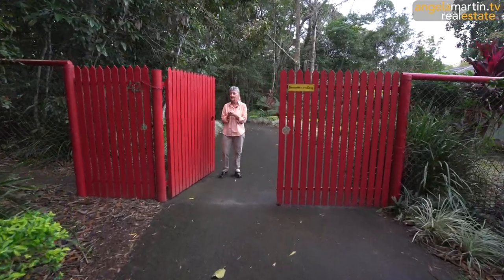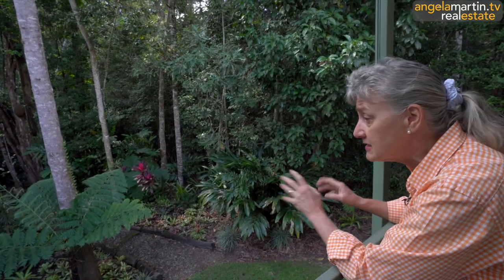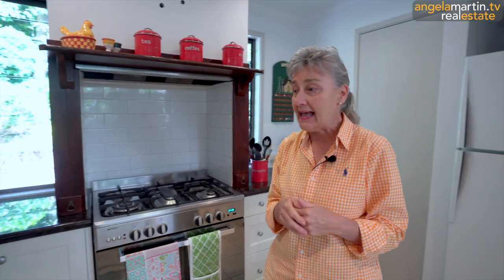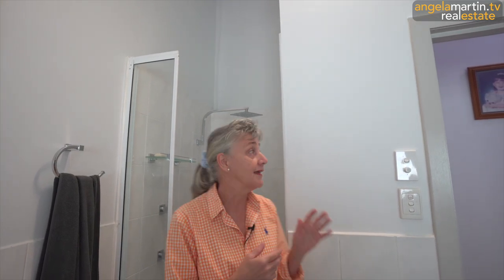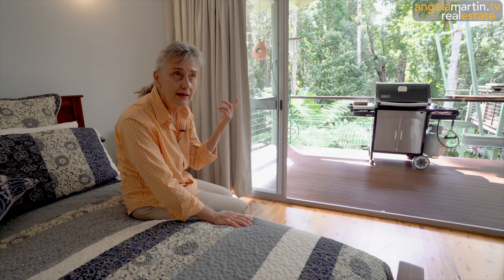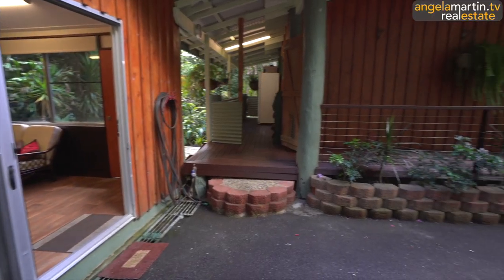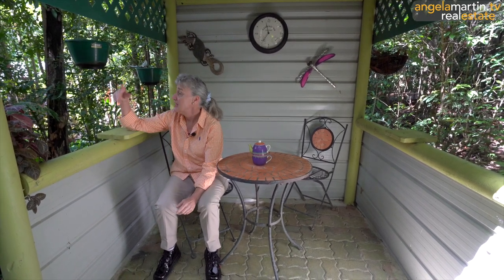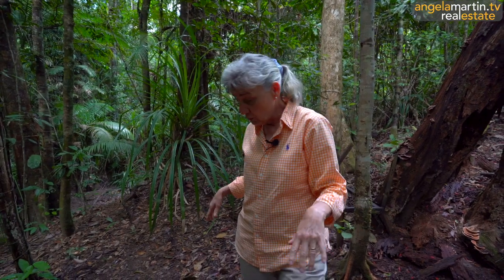42 Butler Drive Kuranda Qld 4881 Angela Martin Real Estate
This home is just beautiful. It truly offers the best of both worlds for those who love the natural rainforest setting but also want enough open sunny space for ultimate lifestyle flexibility - a sensational 7800m2 of magical freedom.

"Chris Van Dyke" Pole homes are legendary. Great design, well built and blend with the natural elements that surround them. This one is IMMACULATE and has lots of natural light.

The home:
Recently remodelled, the open plan living and kitchen now has an additional dining room which flows out onto the massive entertainment deck overlooking the rainforest.

The kitchen is a dream - a true country feel cooking area with granite slab benchtops.

The master bedroom is super spacious and has its own ensuite and walk-in robe, which feels very indulgent.

I love the Mezzanine bedroom - great as a bedroom or creative space.

Lots of storage, high ceilings, air-conditioned, solar power and screened.

The Office/Guest sleeping:
Separate to the main house, this would be ideal as an exceptionally huge office or family accommodation

The Sheds:
There's a 3 bay and has power which is next to the house. There's also a 'high' shade shed big enough for a boat, trailer or campervan.

The Gardens:
Just beautiful - picture-perfect rainforest walkways with lush plants, garden art and a permanent creek. The large open sunny area at the entrance to the property is large enough for a tennis court, cricket pitch, swimming pool or self-sustained gardens for growing veggies and food.

Simply stunning property and easy commute into Cairns.